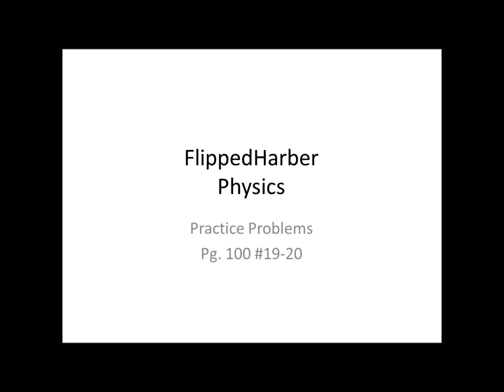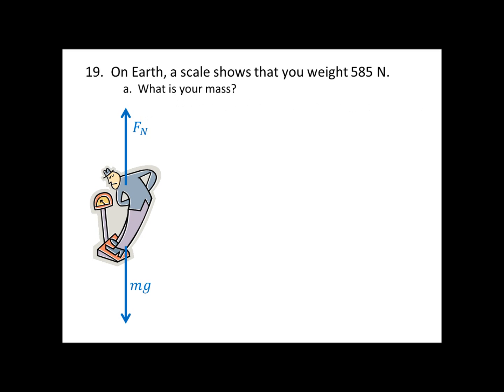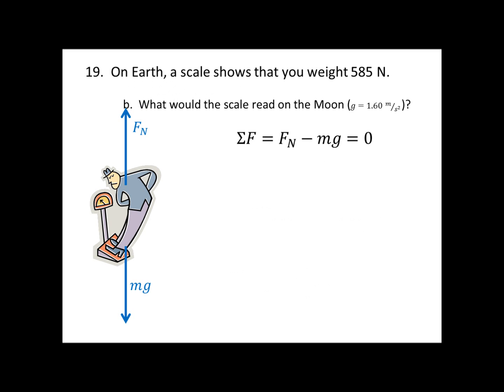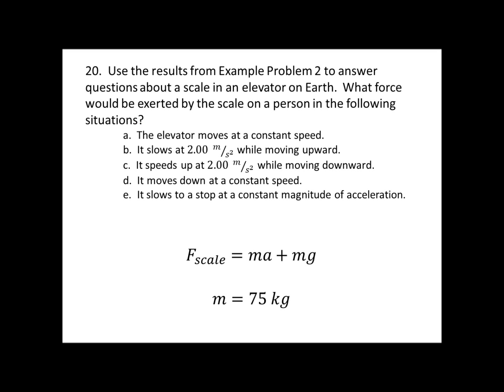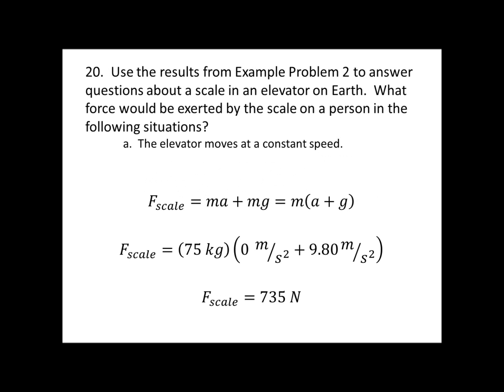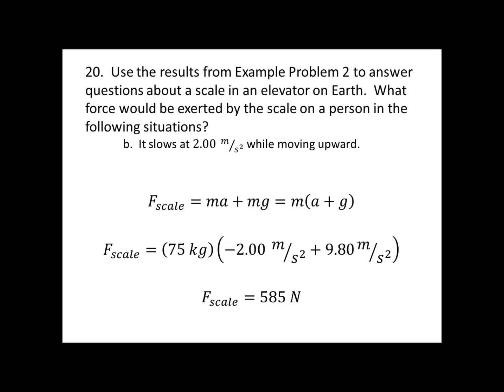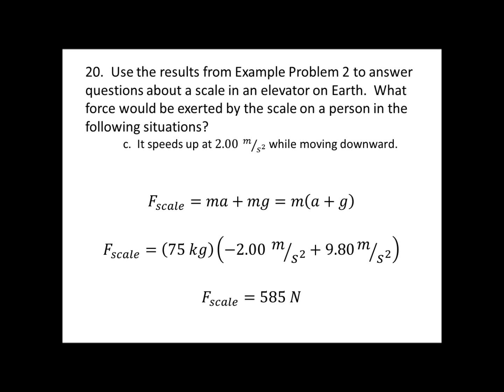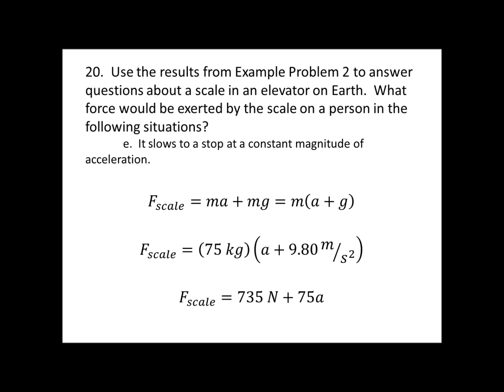FlippedHarber Physics Prac Problems Pg 100